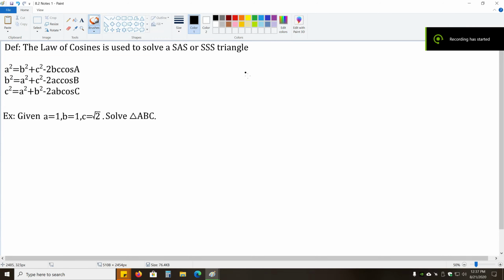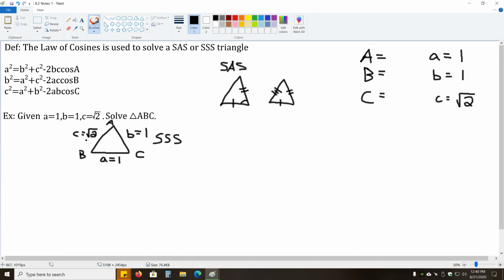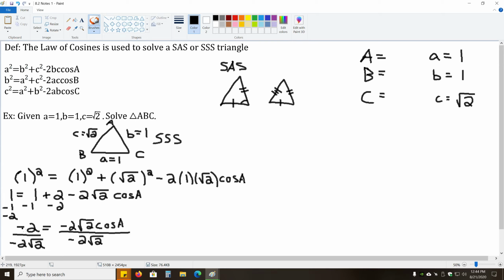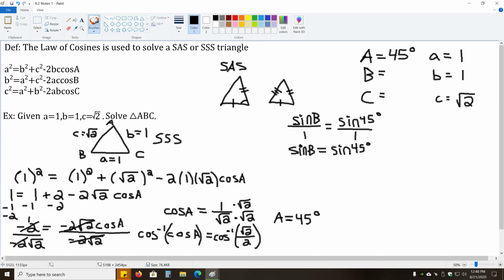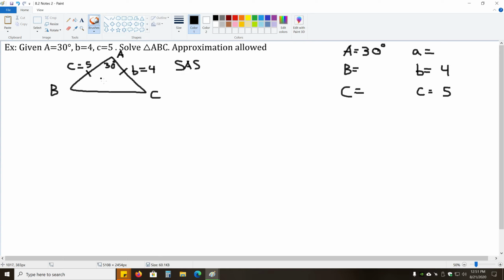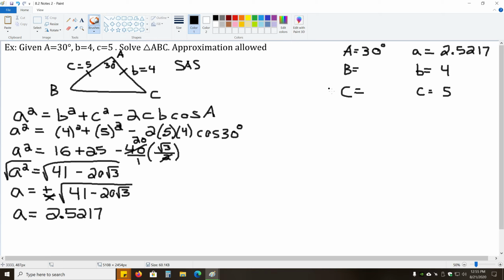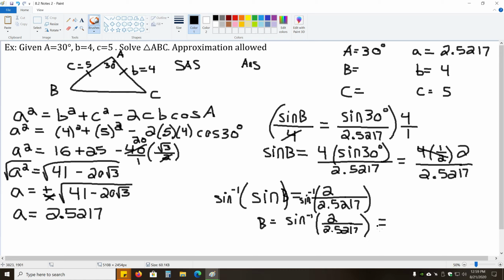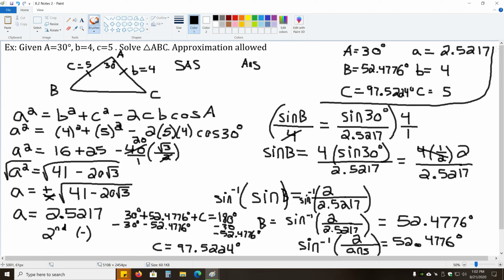Lecture: Precalculus Ch. 8.2 Part 1 Of 1